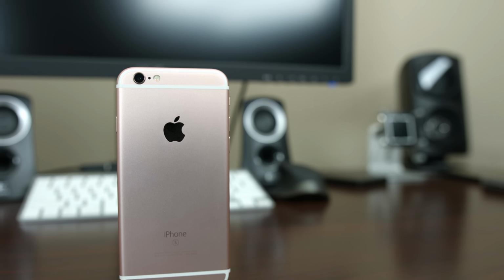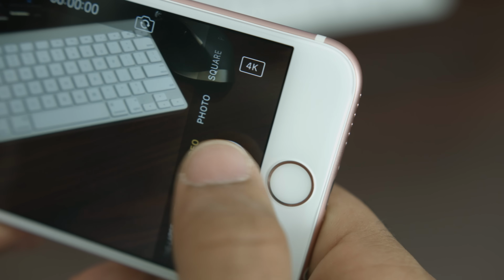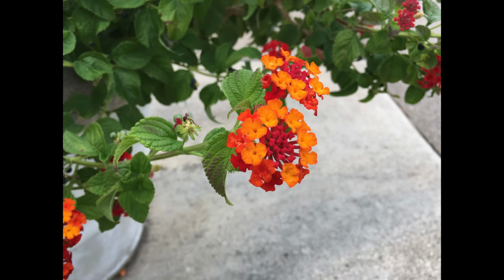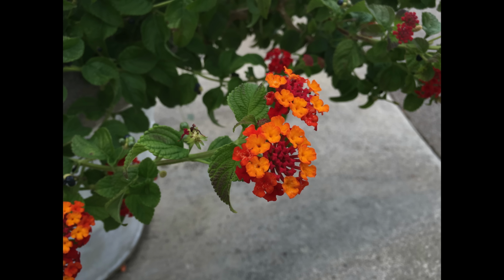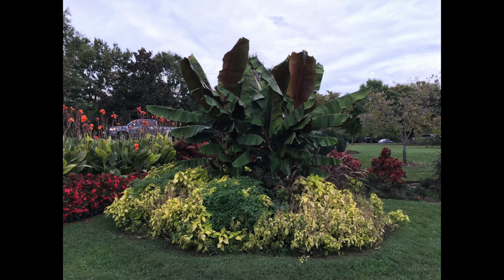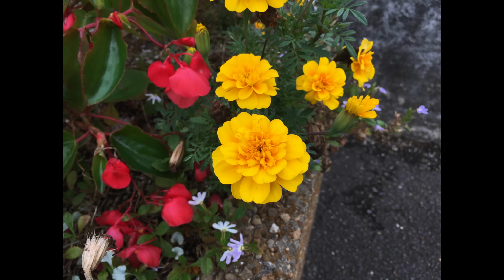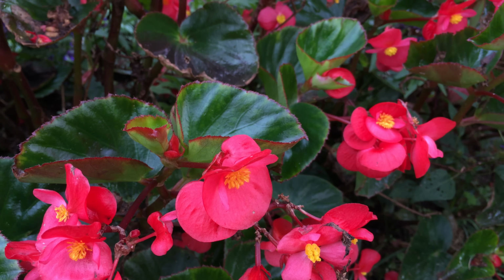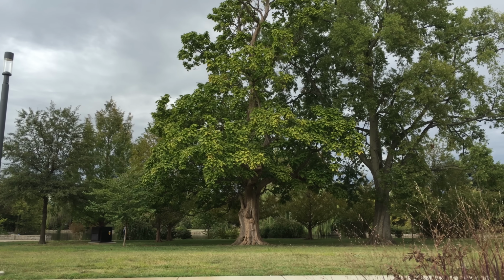iPhone 6s, iPhone 6s Plus Camera Review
Our iPhone 6s and iPhone 6s Plus camera review is in. Does the iPhone's new 12-megapixel sensor bring back the keys to the kingdom for best in class camera on a smartphone? Find out in our review of the iPhone 6s and 6s Plus cameras!